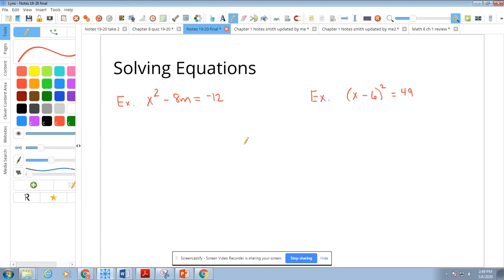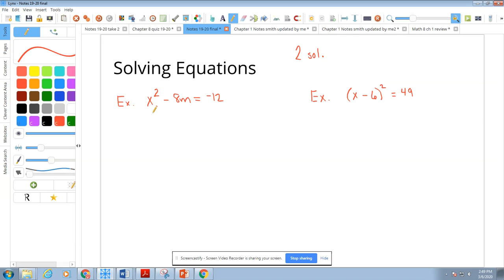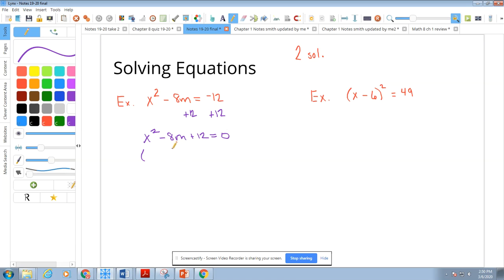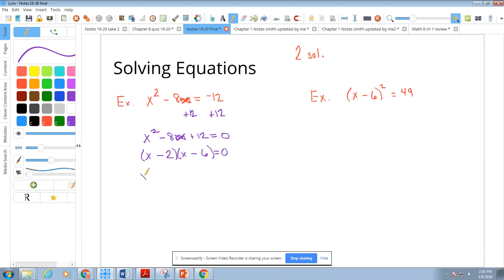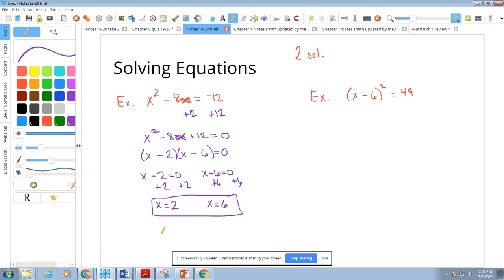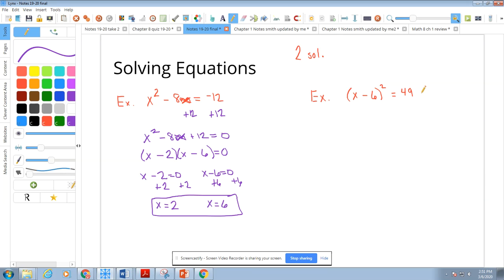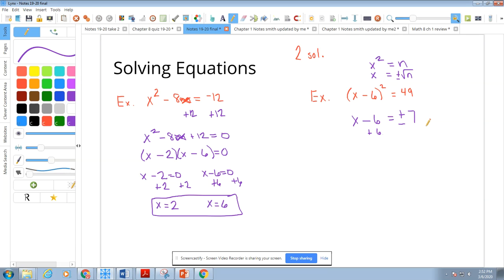Solving Equations by factoring